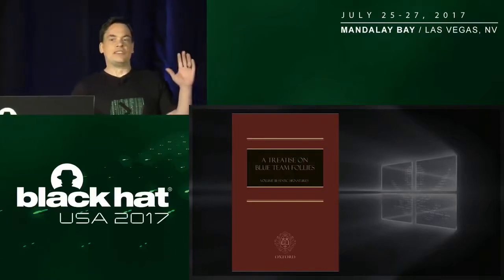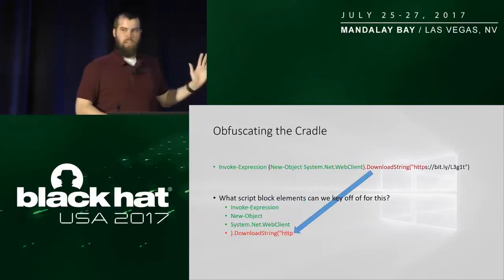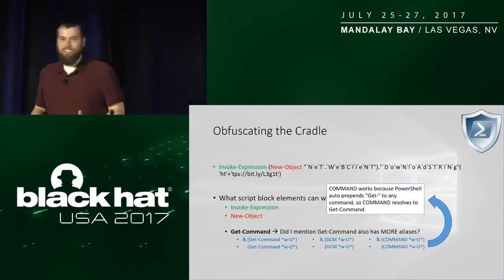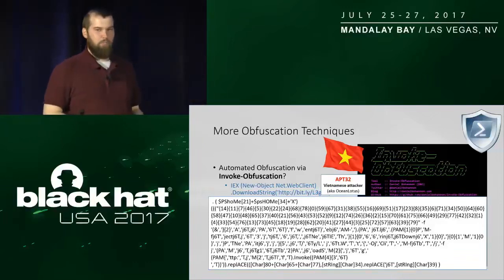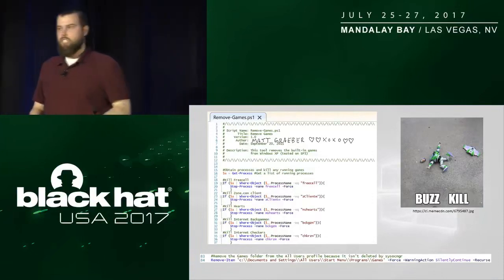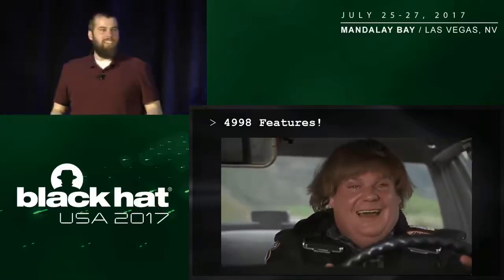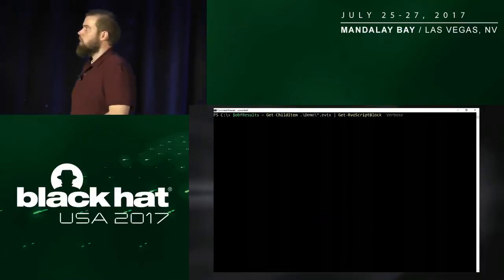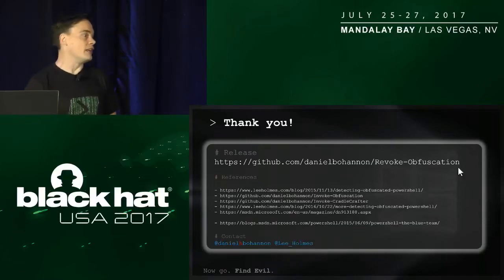Revoke Obfuscation PowerShell Obfuscation Detection And Evasion Using Science